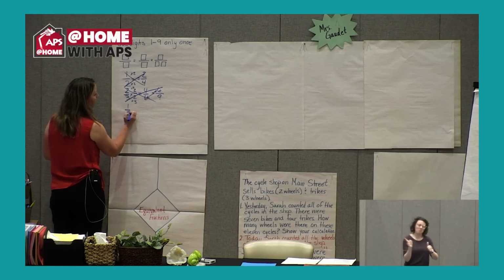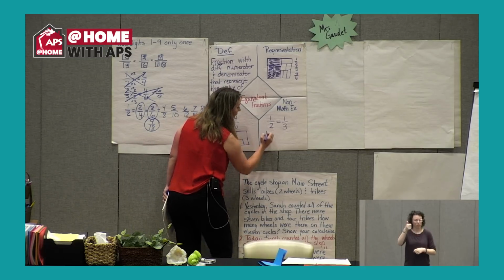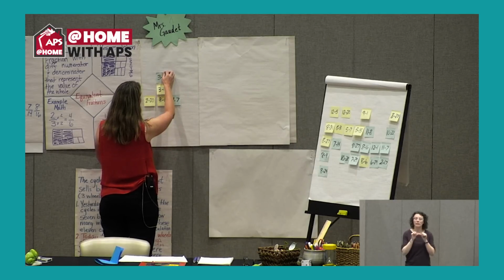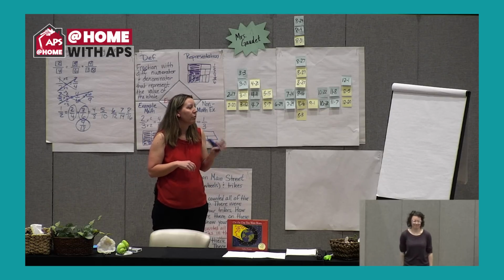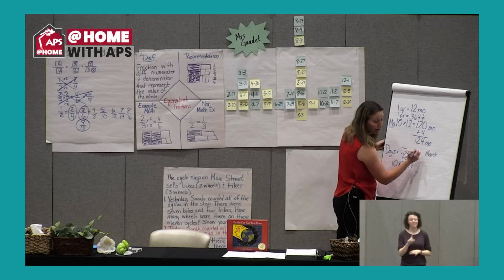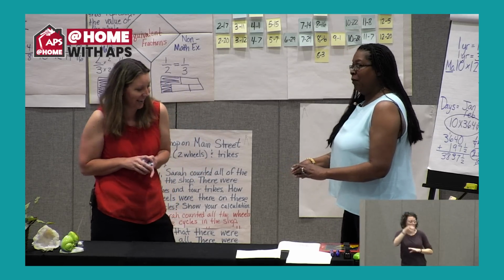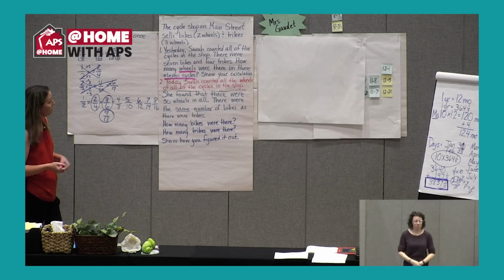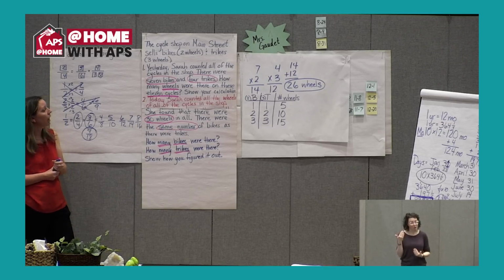Tuesday, April 7, 2020 - 4th & 5th Grade - Mathematics/Science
4th & 5th Grade
Mathematics/Science